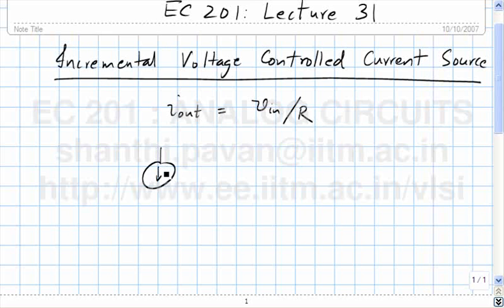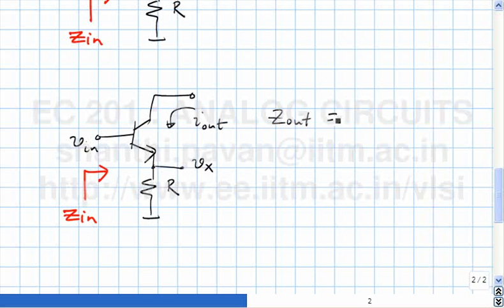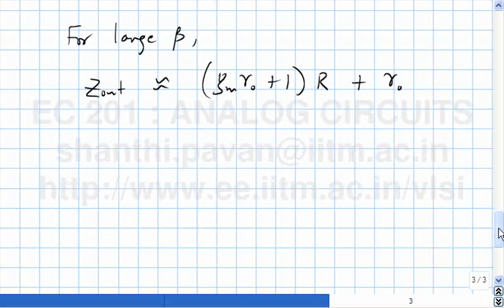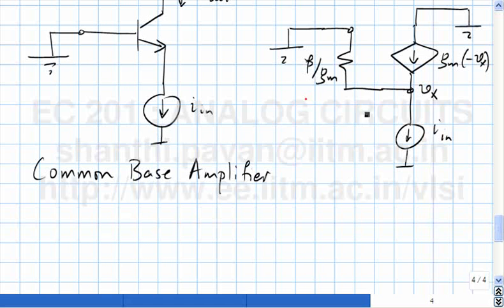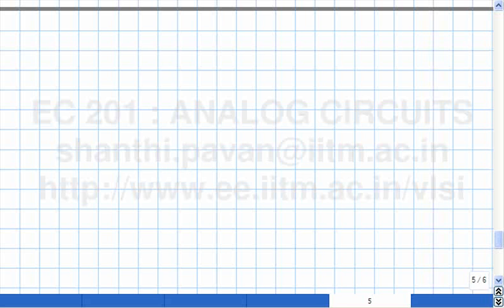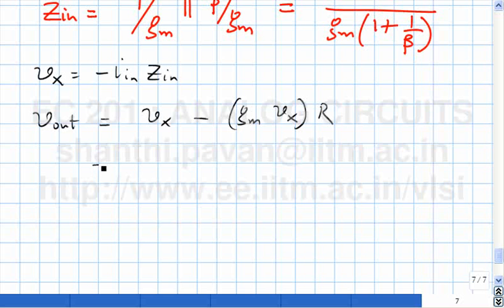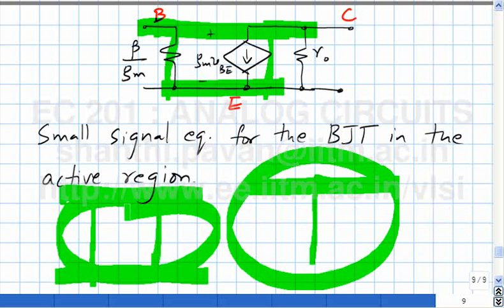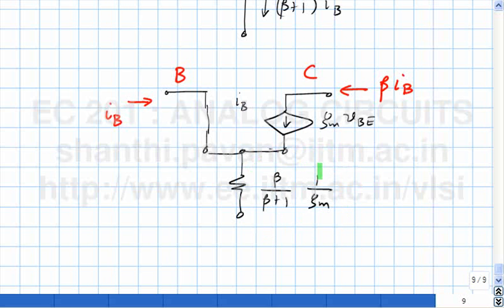Lecture 31 - The transconductance (VCCS), the CB (CCCS) and the transimpedance (CCVS) amplifiers